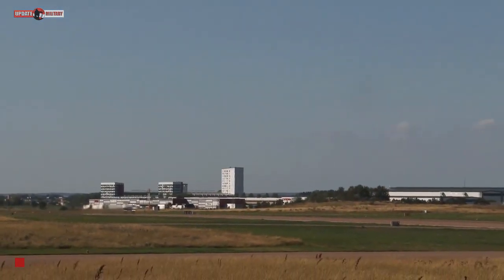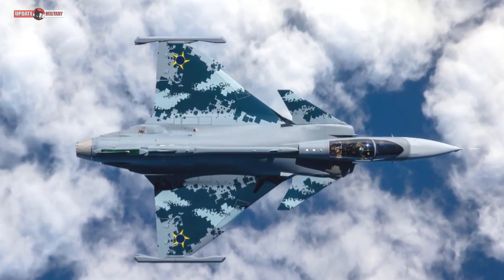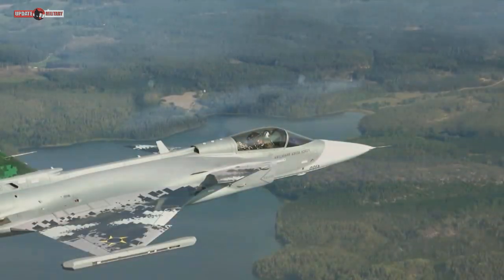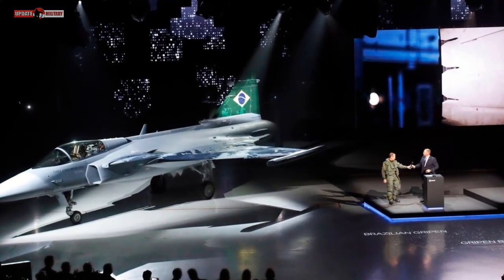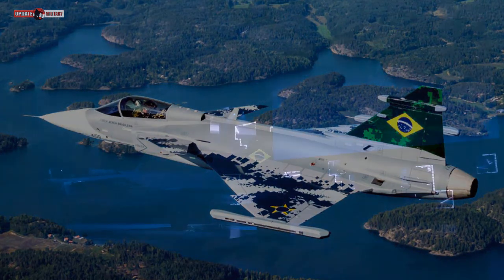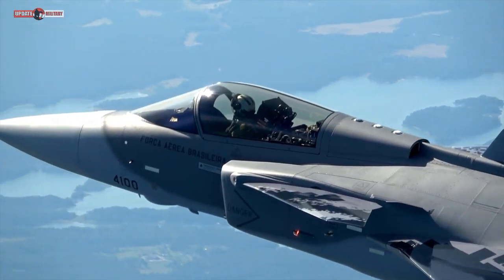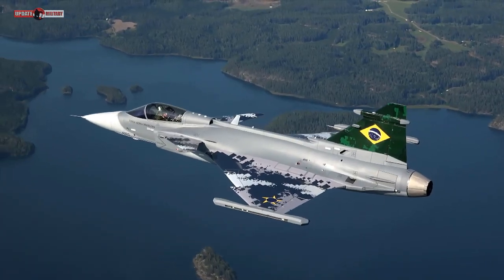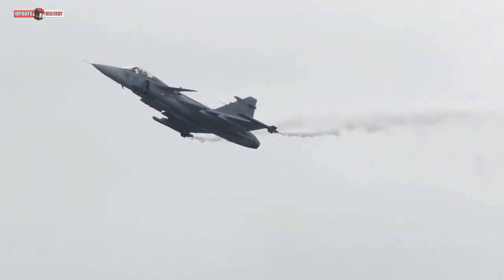Saab has started production of a Gripen E fighter at its facility in São Bernardo do Campo, Brazil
The aerostructures plant, called Saab Aeronáutica Montagens, is the first outside Sweden to produce large components of the combat aircraft, the company says on 7 July.

The site will build sections of the Gripen E, such as the tail cone and front fuselage. Pieces of the fighter will then be delivered to final assembly facilities at Embraer’s plant in Gavião Peixoto, São Paulo, Brazil and Saab’s facility in Linkoping, Sweden.

Brasilia ordered 36 Gripen E/F fighters from Saab in 2014 as part of a deal that included in-country production of 15 examples of the aircraft. The first Gripen E, built in Sweden, was delivered in September for the start of the aircraft’s flight test programme.

“The tail cone and front fuselage of the single-seat version of the Gripen fighter are the first aerostructures to enter into production at [Saab Aeronáutica Montagens],” the company says. “Subsequently, the aerodynamic brakes, rear fuselage, wing box and front fuselage for the two-seater version will also be manufactured at [Saab Aeronáutica Montagens]”.

As part of a technology transfer deal, about half of the 70 engineers and assemblers working at Saab Aeronáutica Montagens were sent, or will be sent, to Saab’s facility in Linkoping for training.

Deliveries to the Brazilian air force are scheduled to begin in 2021, with all combat aircraft to be delivered by 2024. The aircraft is to be designated the F-39.